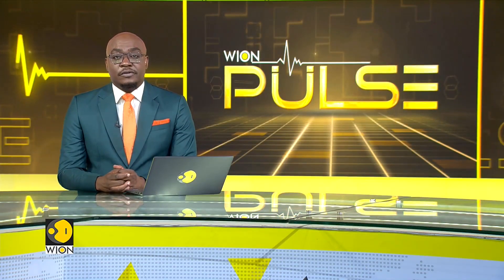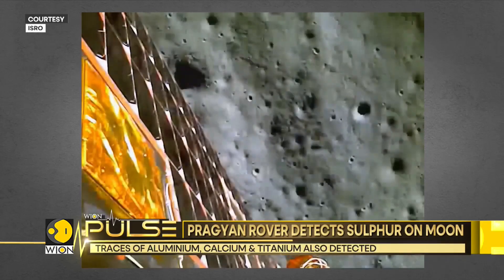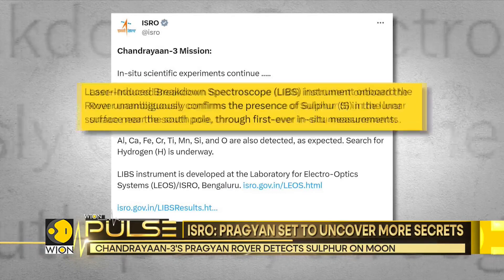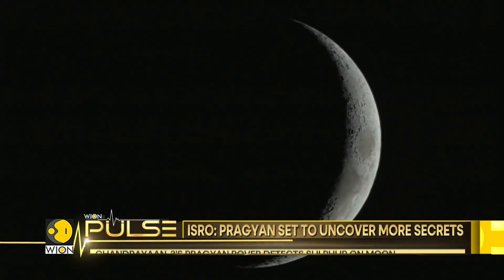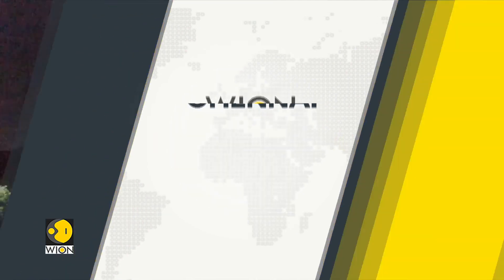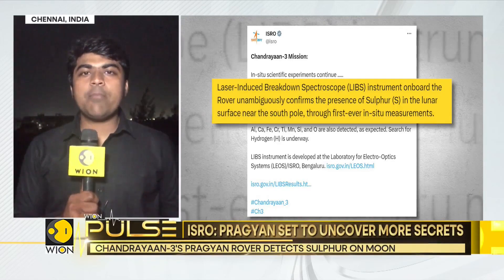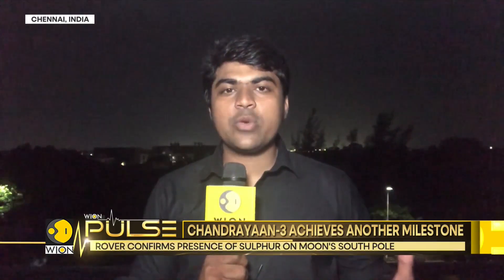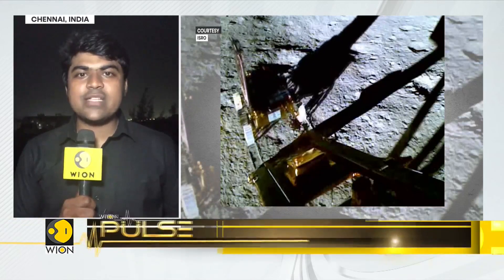Chandrayaan-3: Pragyan Rover detects Sulphur on Moon, set to uncover more secrets | WION Pulse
Six days after the successful soft landing of India's Chandrayaan-3 on August 23 for the first time ever in the history of wild space science. Chandrayaan-3 profiled the soil of the South Pole of the moon and ISRO issued a statement saying that the Vikram Lander has confirmed the presence of Sulphur on the lunar surface near the South Pole.